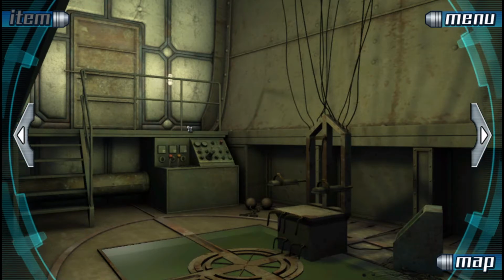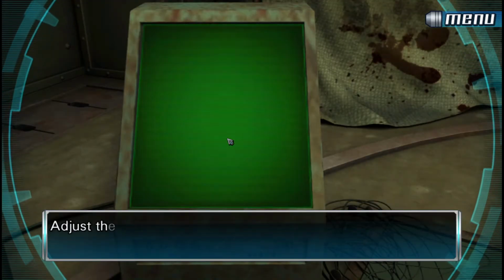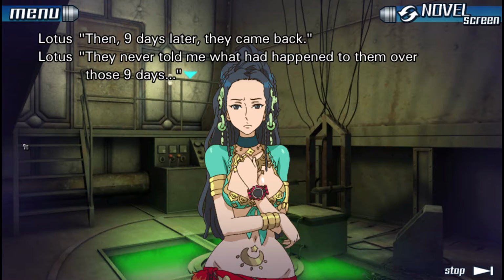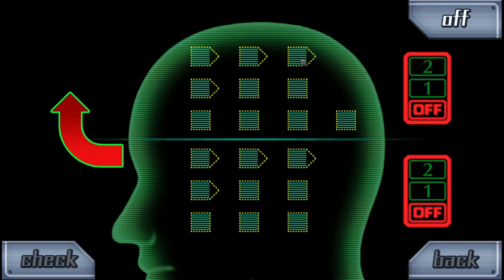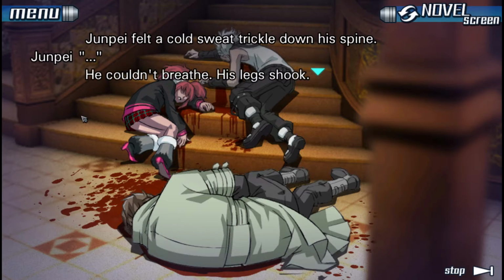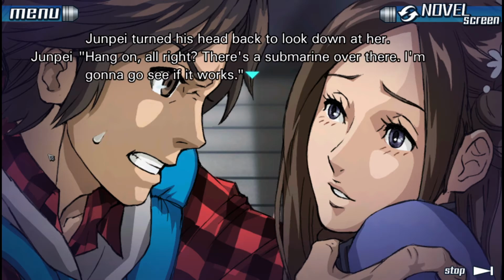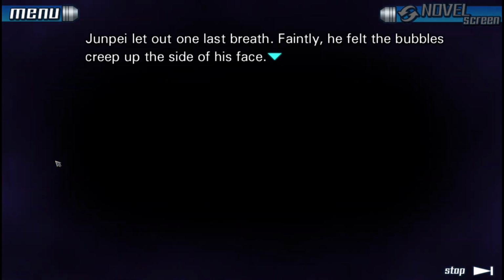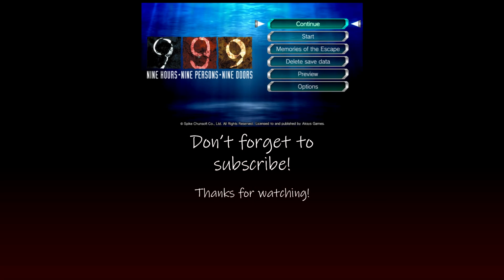Morth Plays - Zero Escape: Nine Hours, Nine Persons, Nine Doors - Part 22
Another ending has been achieved! Only 2 left to do now! This was an interesting one but I am so ready for some answers!